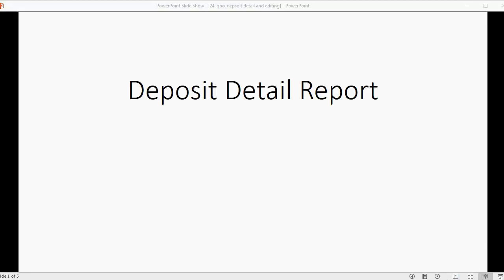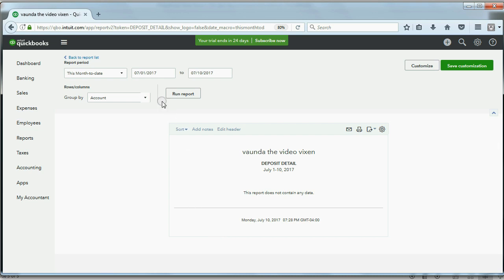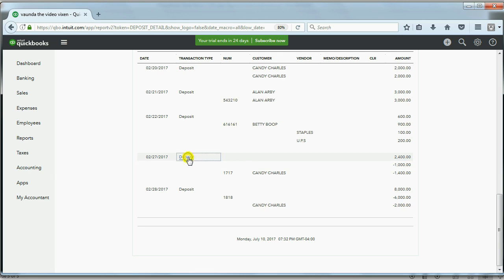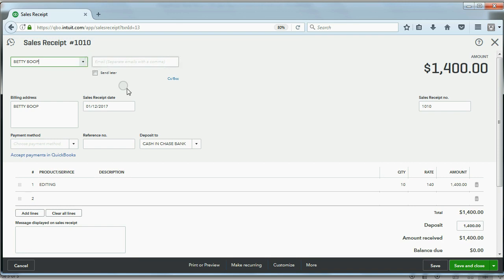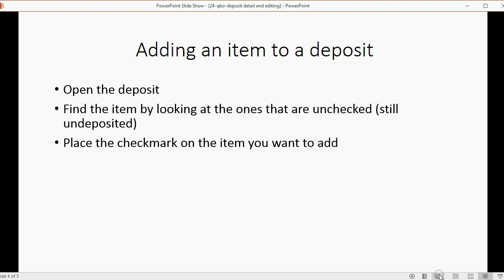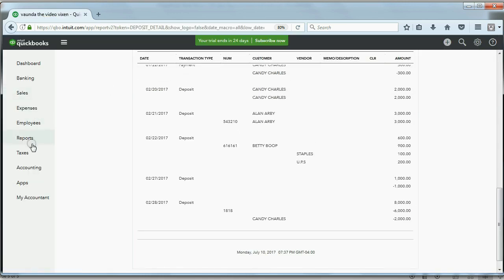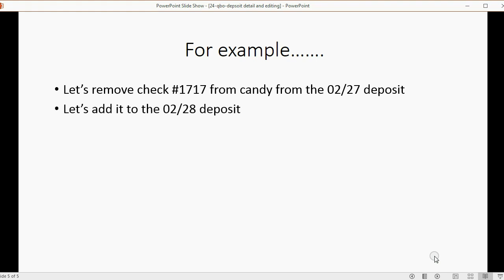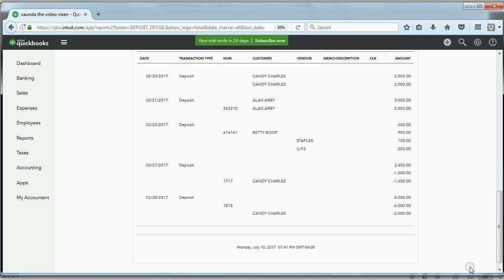Editing Deposits with Deposit Detail Report - QuickBooks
In this learn QuickBooks video, you will learn how to edit a recorded deposit in QuickBooks online. The deposit detail report shows you the individual receipts and payments that were deposited with every deposit in the entire QBO account. This will help you edit the deposits and fix deposit related mistakes. That will be helpful when doing bank reconciliation.